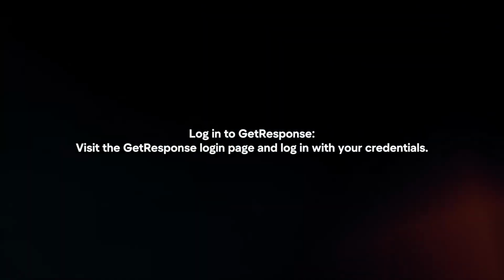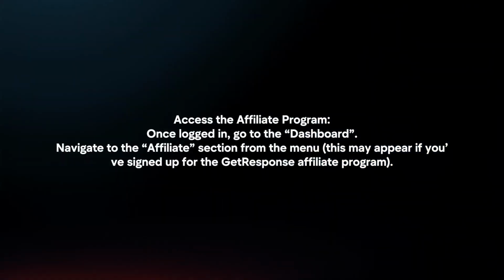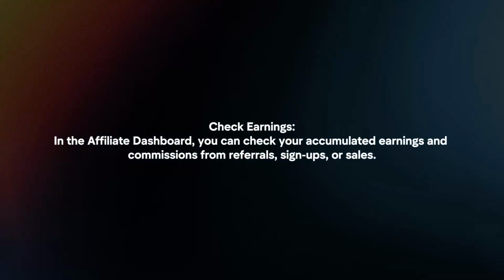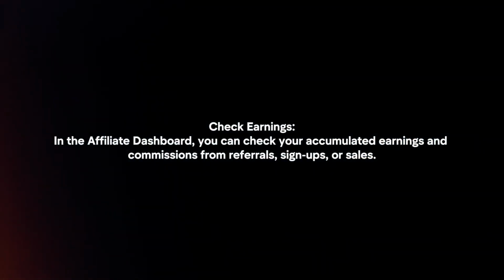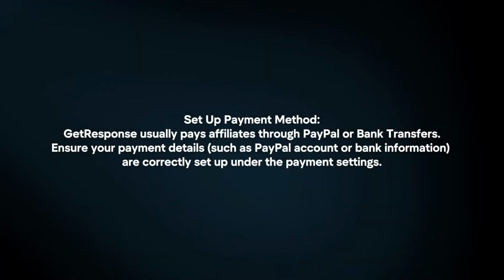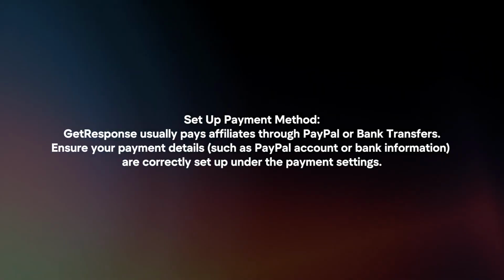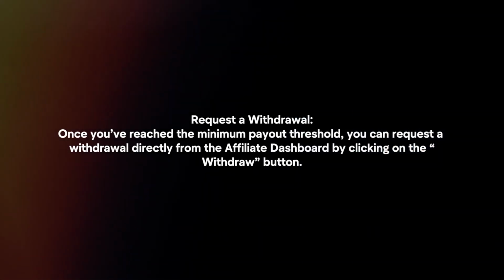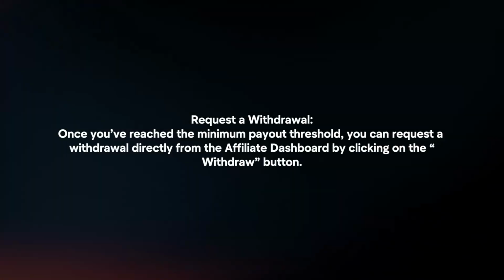How To Withdraw Money From GetResponse (2025)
In this video I will explain How You Can Withdraw Money From GetResponse In 2025.